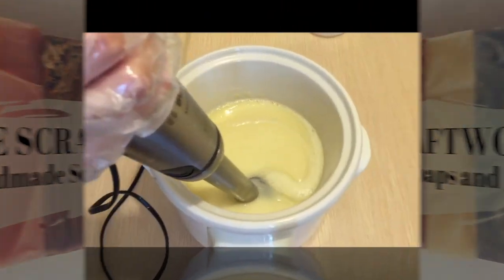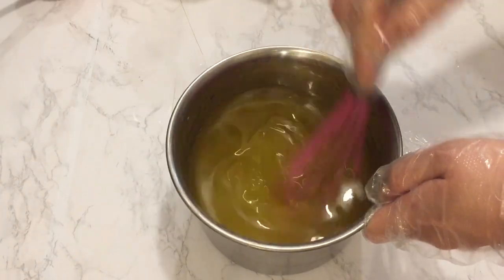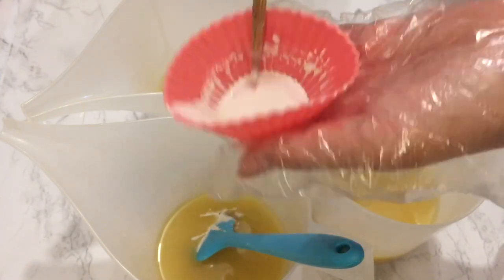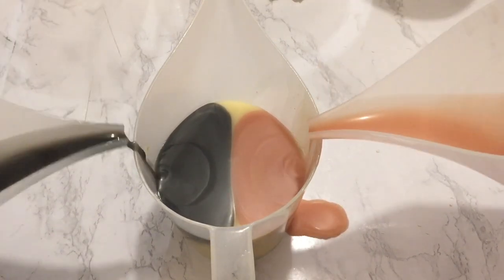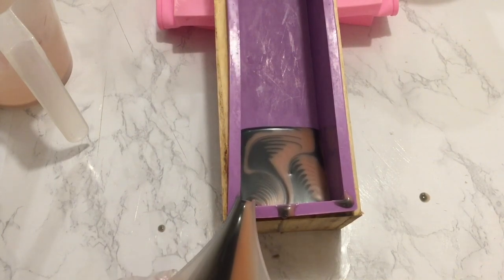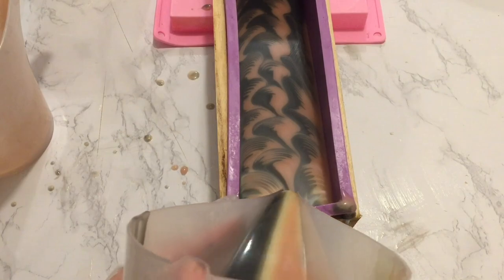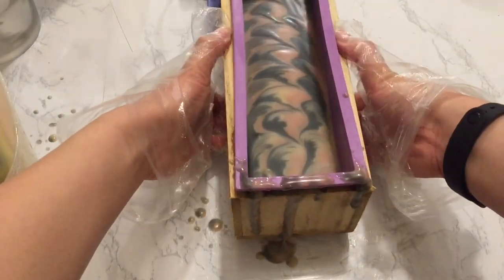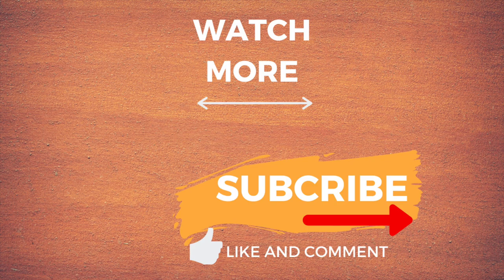Soap Challenge Club | Clam Shell Technique - Black Pink (Mar 2020)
Soap making video for the Soap Challenge Club Mar 2020 - Clam Shell Technique: Regular Category with half batch.

This month's soap challenge is a such an interesting swirl design creating by Teri Endsley from Tree Marie Soapworks. I love all her soaps and she has an amazing youtube channel. Please don't forget to check her out

This was my first and only attempt for this month's challenge. I am quite happy I kind of got the hang of creating the clam shell look. I will definitely use play with this technique again!

Make sure you use a slow tracing recipe for this technique as you need quite a bit of time to play with batter. Make sure you choose a fragrance oil/essential oil blend that doesn't affect your trace too! Also, you can learn from me not to be so aggressive with the pour when you have more than two colours!

The colourants I used in this video were:
White- Kaolin Clay
Black - Activated charcoal
Pink - Pink Clay
Essential oil blend: Lavender, Orange and Tea tree

Time links to the video:
0:18 Mixing of lye solution and oils
0:59 Adding essential oils
1:20 Colouring the soap batter white, pink and black
1:43 Consistency of the soap batter for the pour
1:52 Pouring of the soap batter into pitcher
2:08 Clam shell technique
2:56 Adjusting the slant of the mould
4:09 Final wet soap look
4:12 Cutting the soap
4:30 Planing the soap
4:35 Finished photos

As I have mentioned, I could have better clam shells on the right because I poured on the corner and caused the shells to appear slanted! Otherwise the finishing design and looks pretty! I love how every bar is unique and different.

Thank you Amy for organising such a challenge again.For more information about the Soap Challenge Club